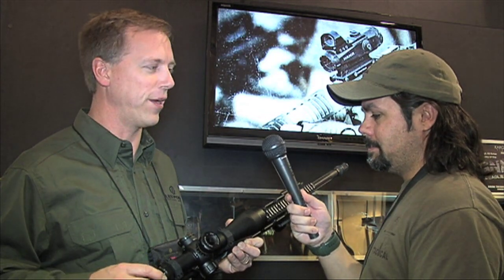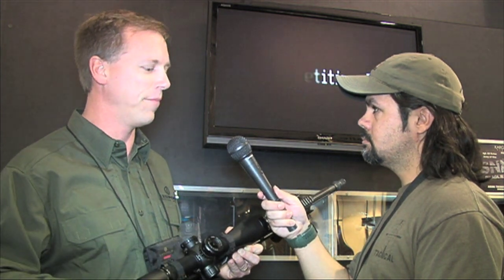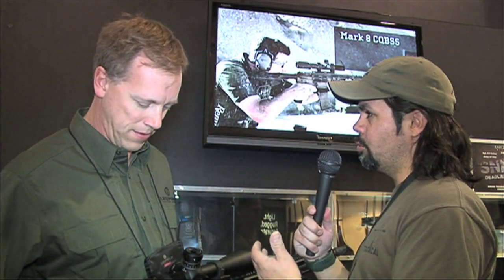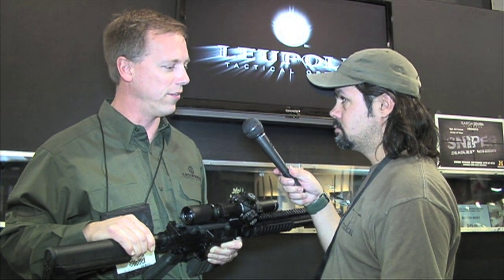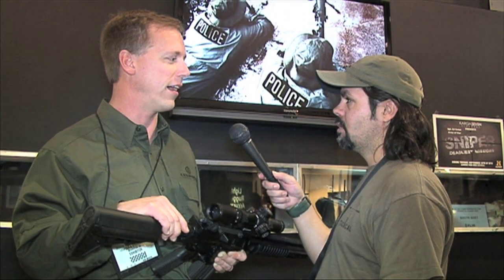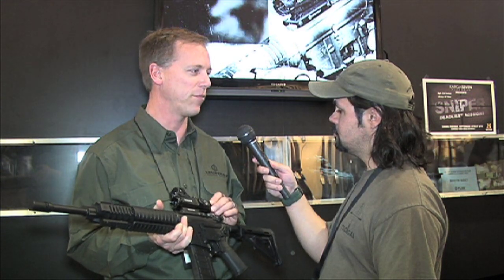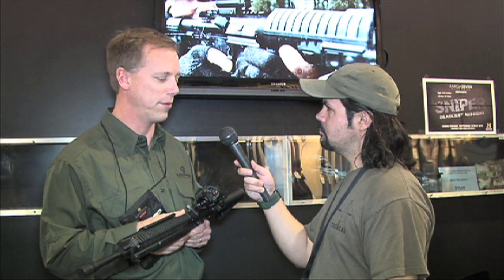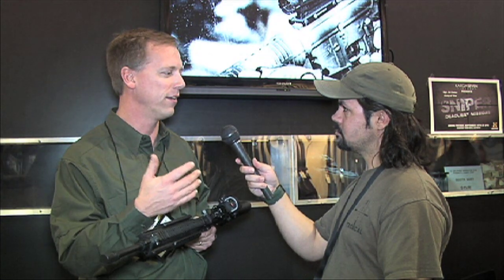SHOT Show 2011 - Leupold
- Leupold's Tactical Division at SHOT Show 2011.